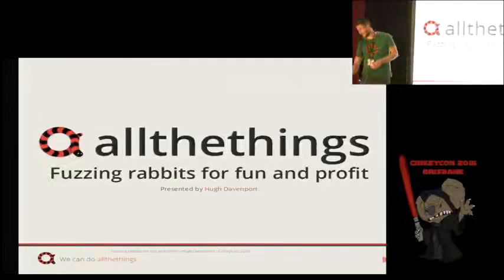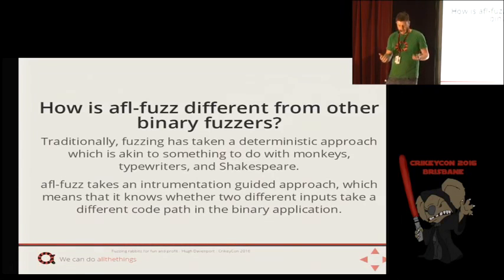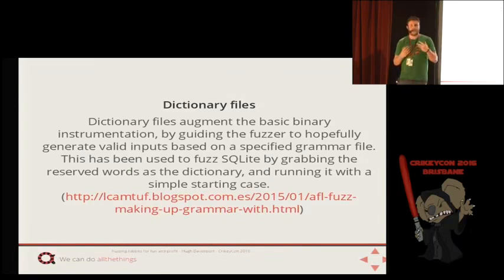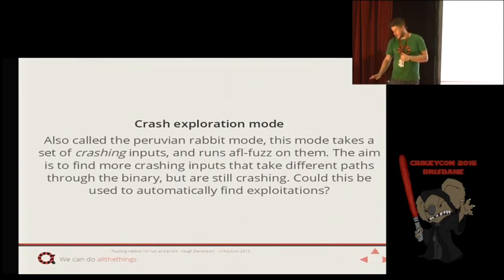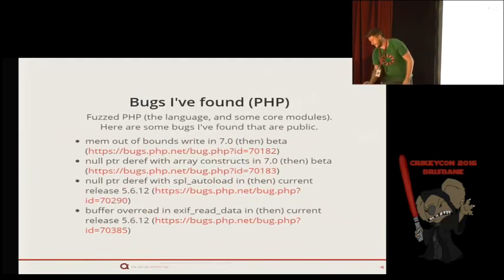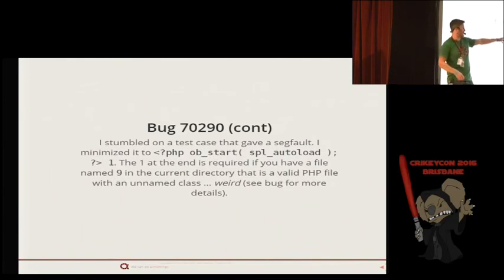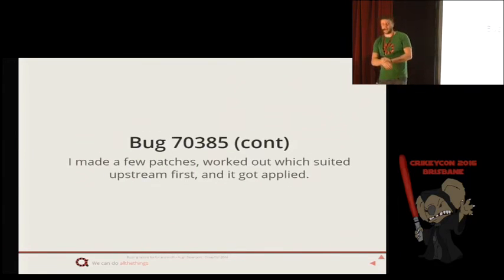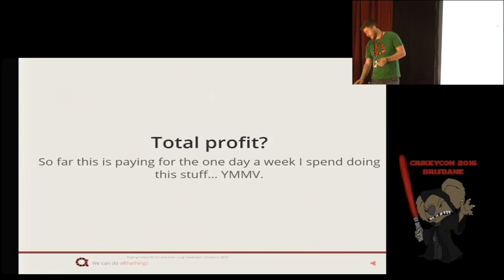Hugh Davenport CrikeyCon 2016